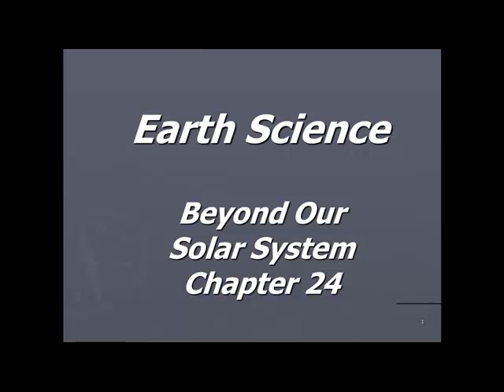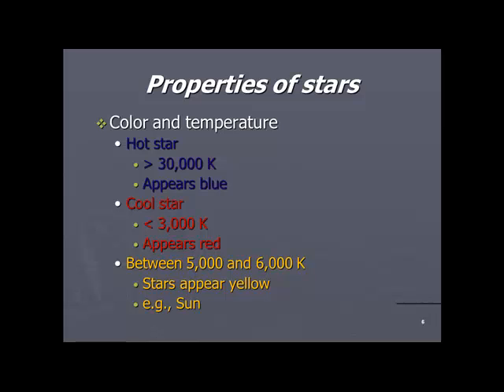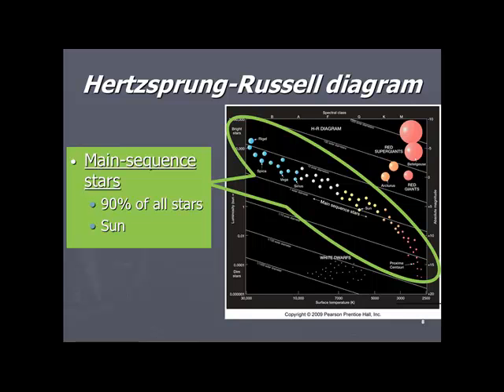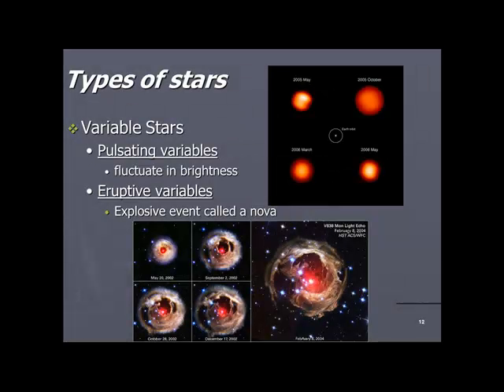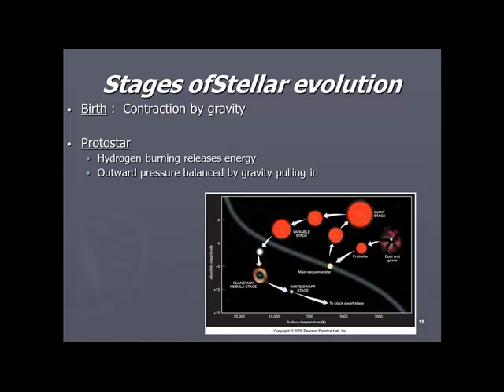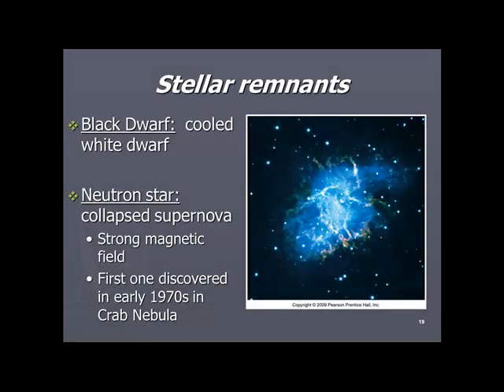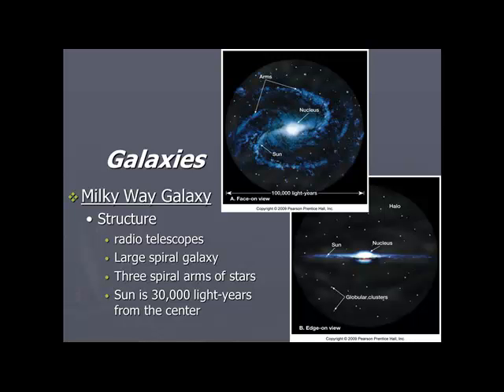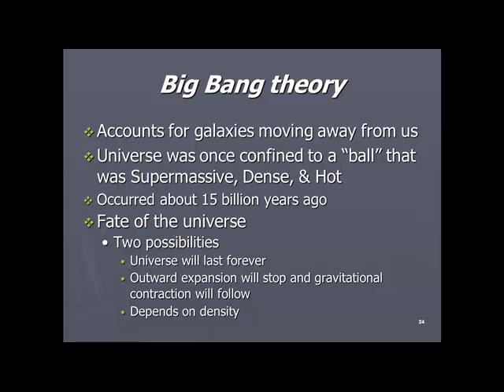Ch 24 Beyond the Solar System